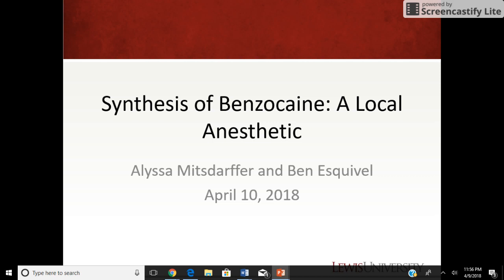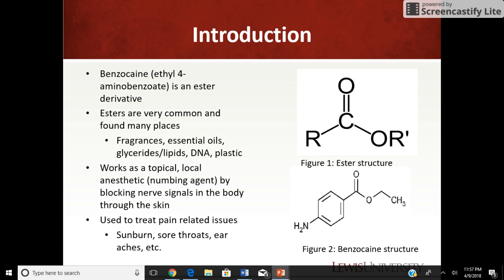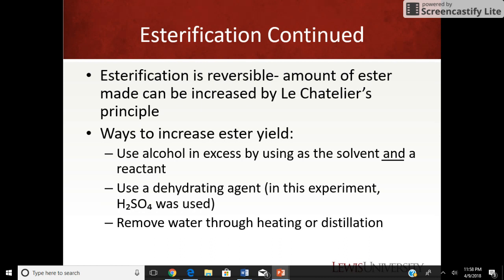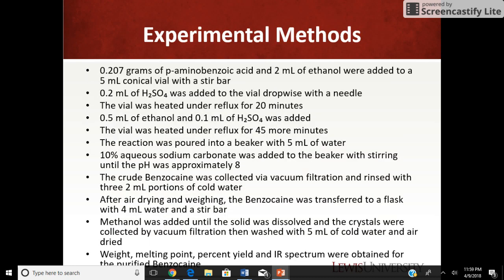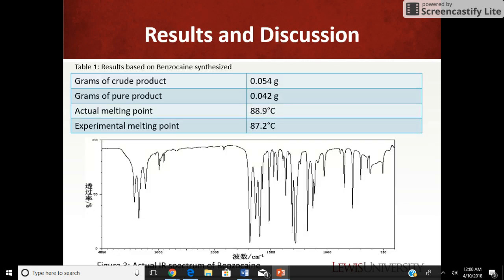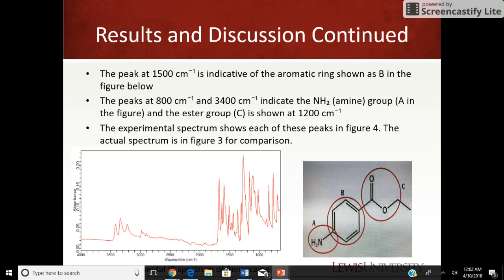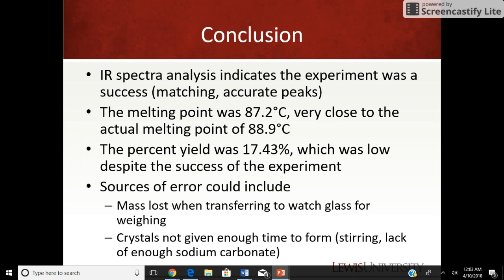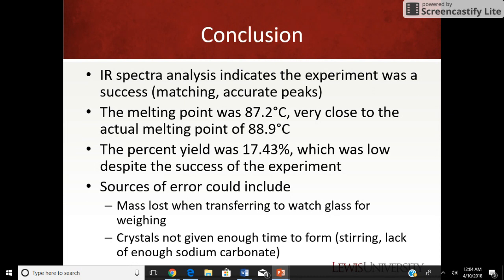Apr 10, 2018 12:05 AM